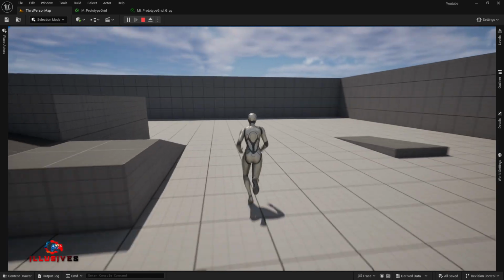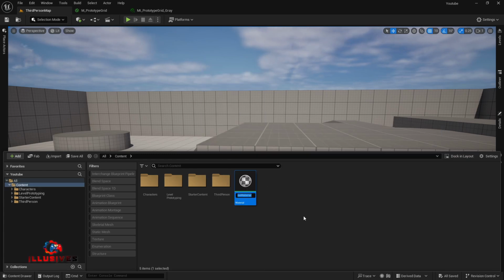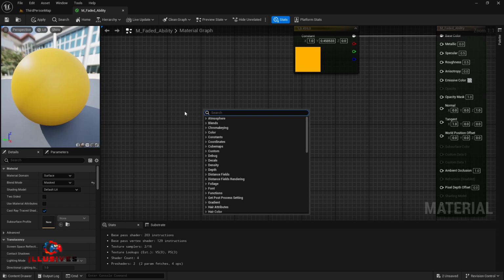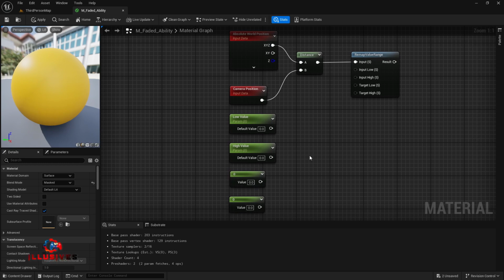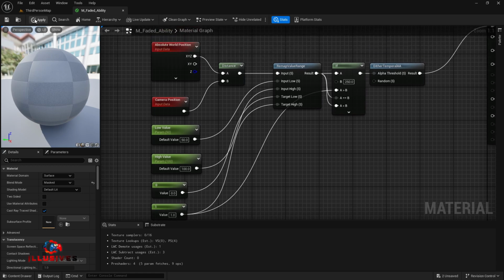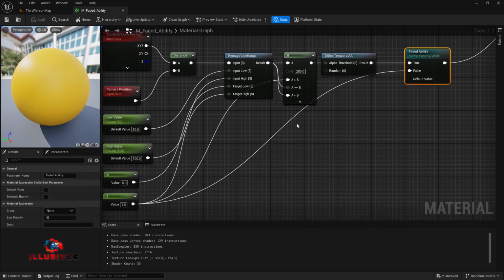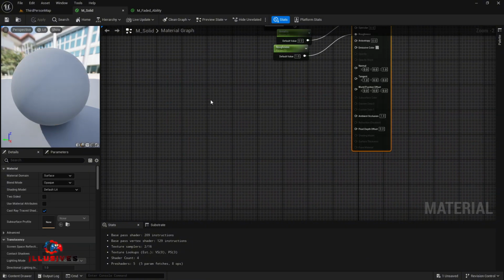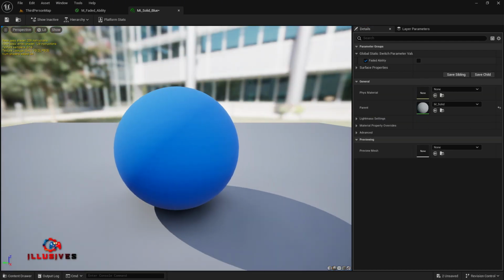Make Amazing ''See Through Walls'' Ability in Unreal Engine 5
Dive into the World of Game Development with ILLUSIVES

👾 About ILLUSIVES:
Established in 2022 in the heart of Bangladesh, ILLUSIVES is more than just a game development studio. We are storytellers, tech enthusiasts, and dreamers. Our team is dedicated to creating immersive game experiences that captivate, entertain, and inspire.

🔥 What We Do:

PC and Mobile Game Development: Crafting games that range from epic adventures to cozy, comforting experiences.
Virtual Production Support: Utilizing the latest in technology to merge real-world elements with virtual environments.
Cinematic Works: Creating compelling narratives that resonate with gamers across the globe.